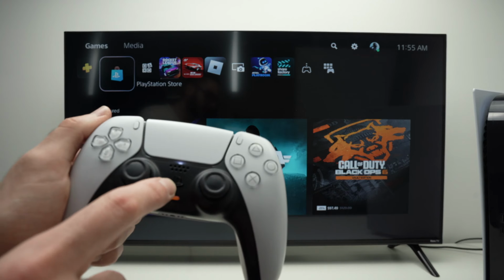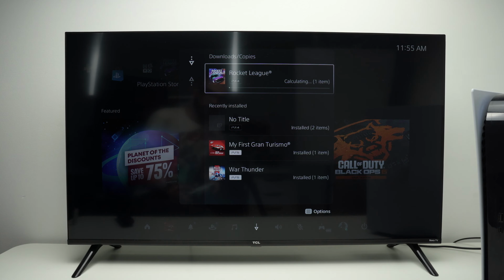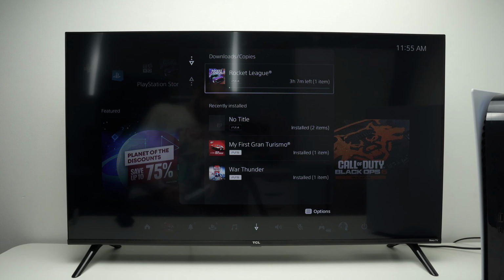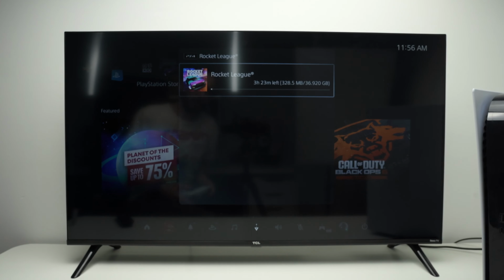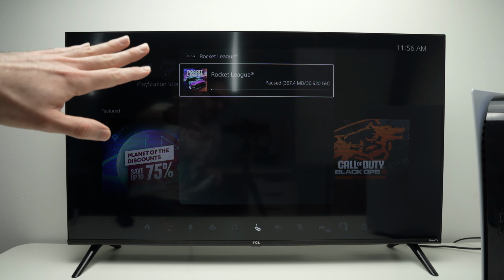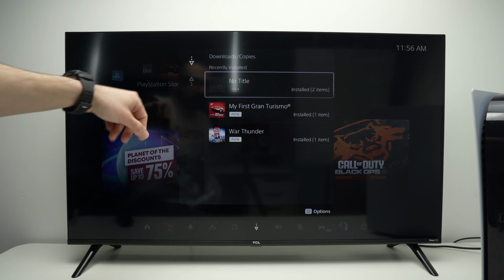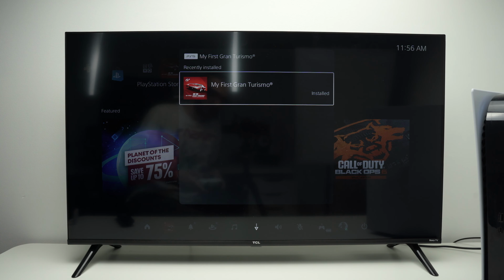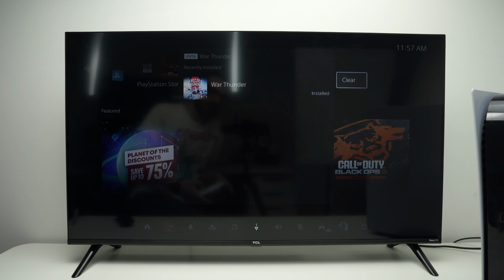PS5 : How to Check Downloads Status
Here is step by step how to be able to check the downloads and uploads status on your PS5.
↓↓Amazon links↓↓
►PlayStation5 console (slim)
►PlayStation DualSense Controller
►Playstation DualSense Charging Station
►USB Charging Cable for PlayStation® 5
►PlayStation Portal Remote Player 5
►PlayStation VR2

Cheap 4K TVs for your PS5

Headsets compatible with your PS5
►Sony INZONE H9 Gaming Headset
►Logitech G Astro A50